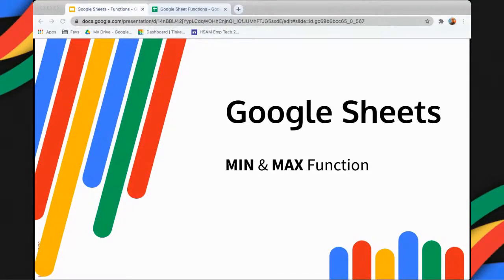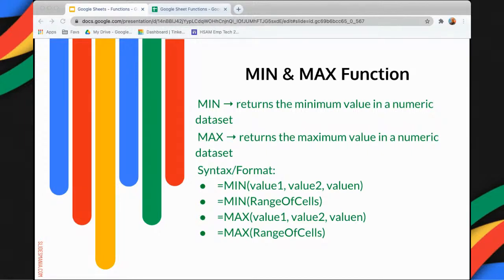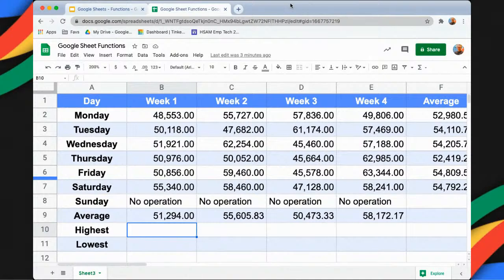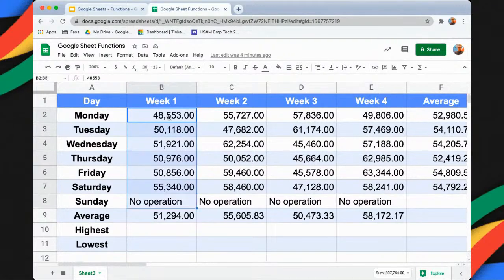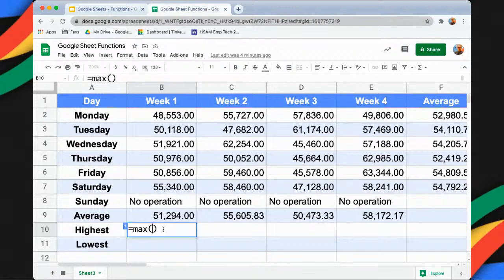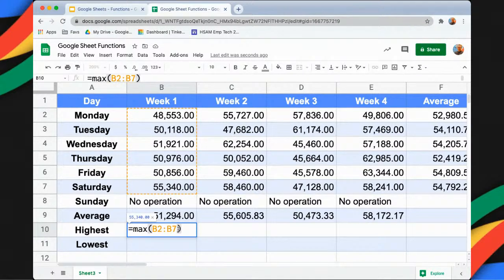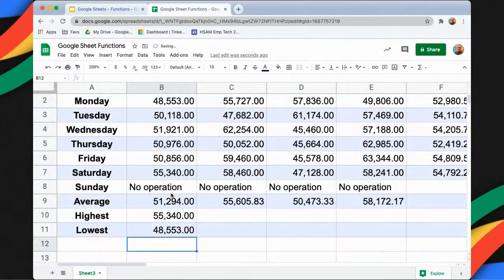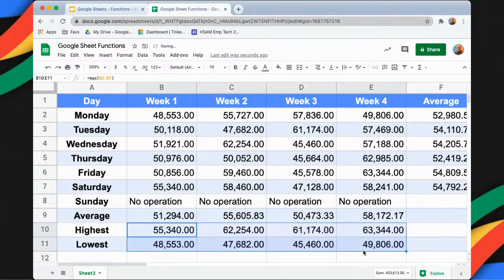Google Sheet | MIN & MAX Function